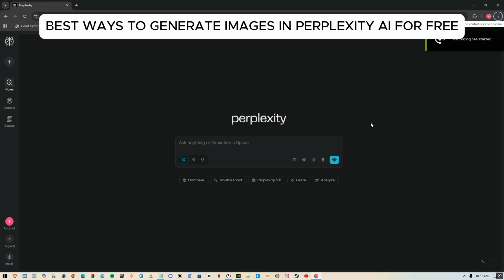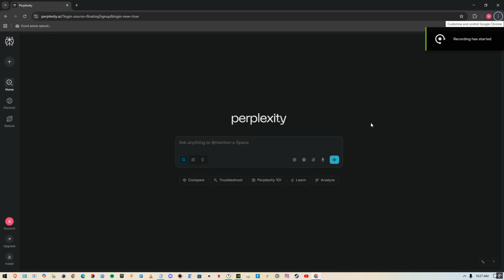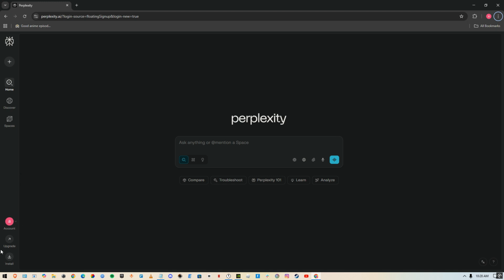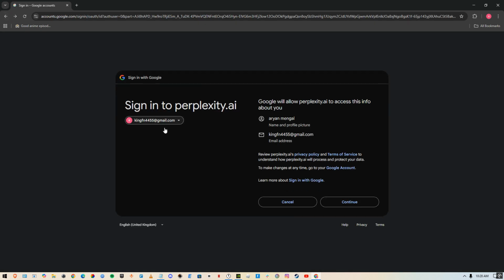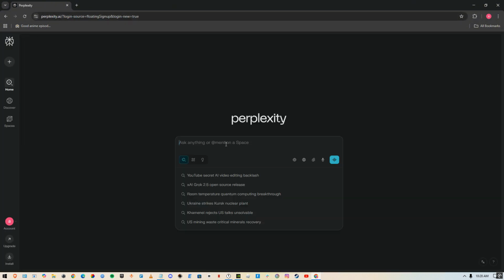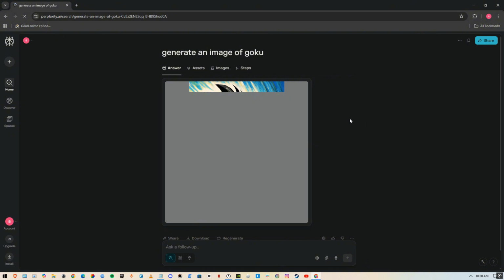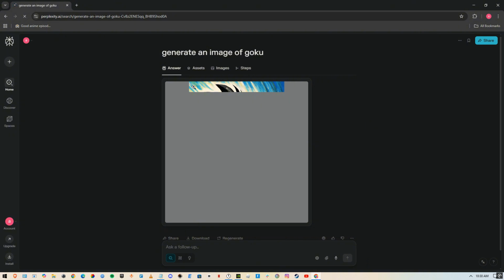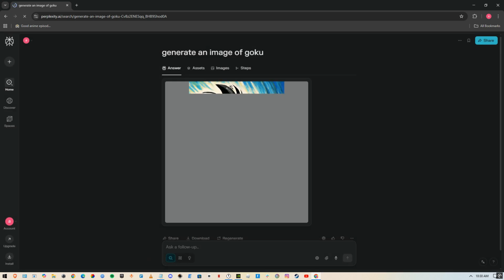To Generate Images In Perplexity AI 2025 (FOR FREE)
In this video, I’ll show you exactly how to generate images in Perplexity AI for free in 2025. Perfect if you want fast, high-quality AI images without paying.

✅ Step-by-step guide to Perplexity AI image generation
✅ How to use free credits for unlimited images
✅ Best prompts to get stunning AI visuals
✅ Tips to save time and boost creativity
✅ 100% working method in 2025